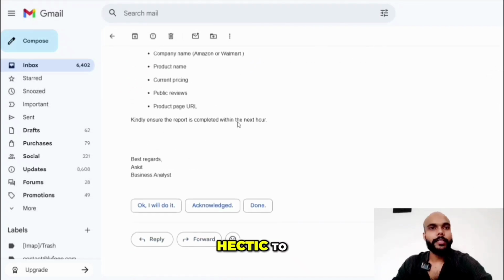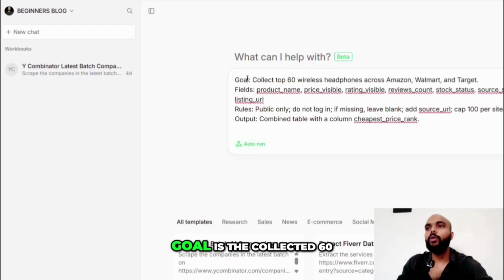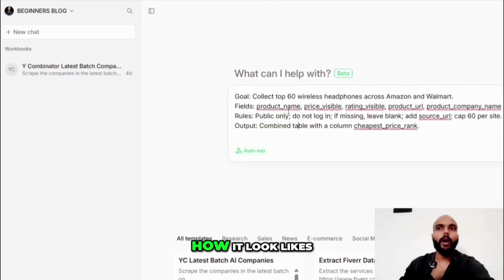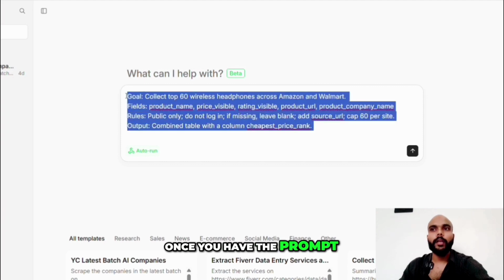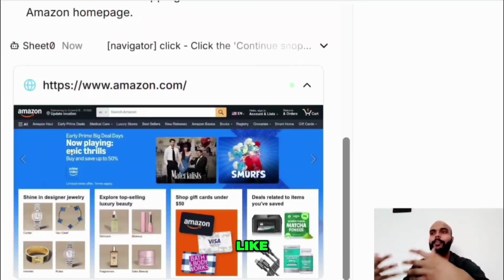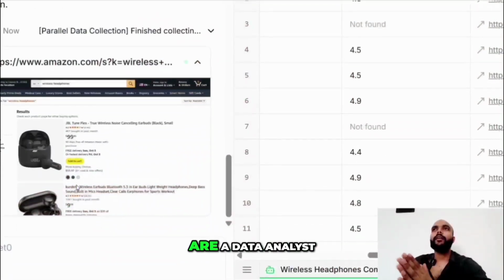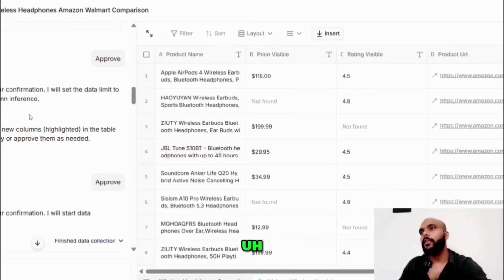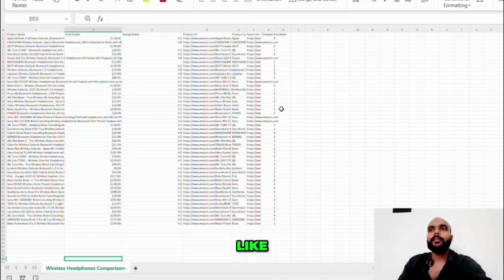This AI Agent Can Turn 3 Hours Of Pain Into A 20-minute, Clean, 100% Hallucination-FREE Report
A data analyst makes ~$70k a year.

But here’s the ugly truth: 70% of that time is wasted on grunt work ... copying, cleaning, merging, and stuffing data into Excel.

Painful, right? Don’t worry…

I recorded a 10-min video showing how this AI agent can turn 3 hours of pain into a 20-minute, clean, 100% hallucination-free report.